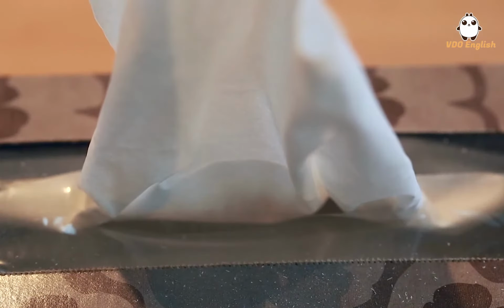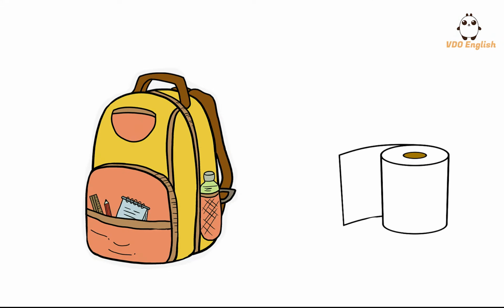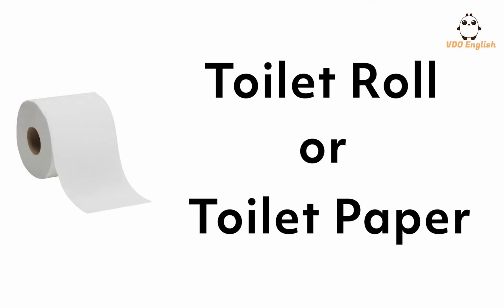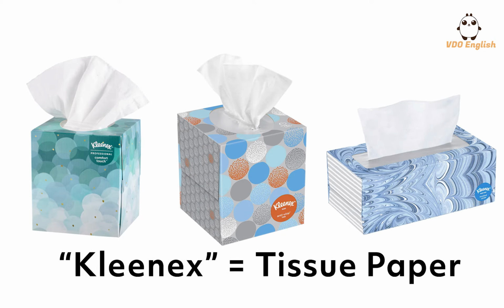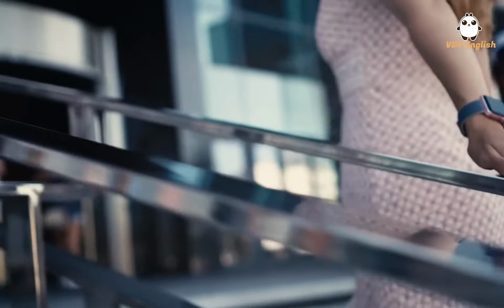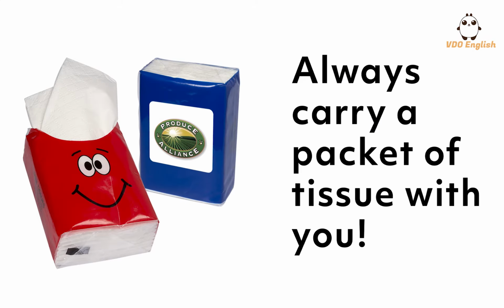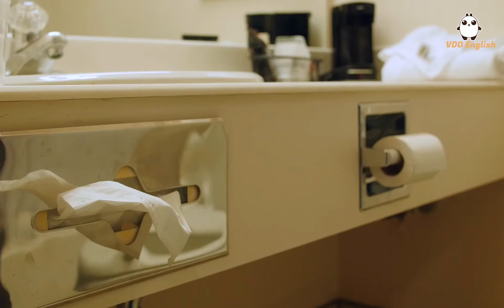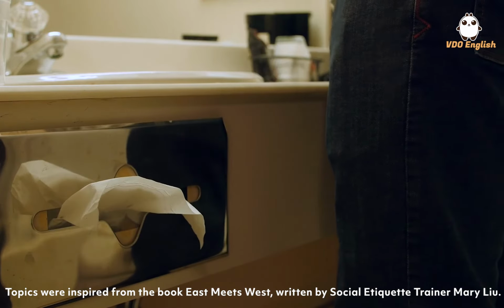East Meets West - Tissue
Napkins? Tissues? Paper Towels? Sometimes it is a bit confusing, here we will tell you when to use what.

手巾？ 餐紙巾？廚房紙? 有時都很容易混淆，這裡我們分享一下有關紙巾的細節。

可在App Store和Google Play上下載VDO English！

VDO English is bringing different types of content to education – through videos – to help students learn about the world with ease. These videos cover a variety of topics listed in several categories, making it very clear for students to choose from and watch.
VDO  English通過有趣的視頻將最新內容帶入教育領域——足不出戶，讓你了解全世界。這些視頻包括幾個不同類別的主題，讓學生更加清楚明了，選擇自己感興趣的內容。